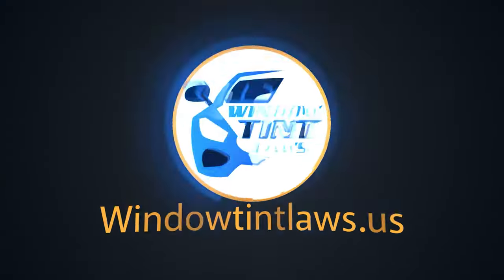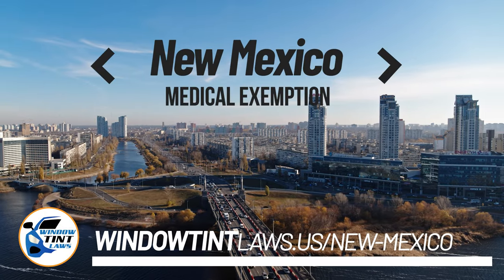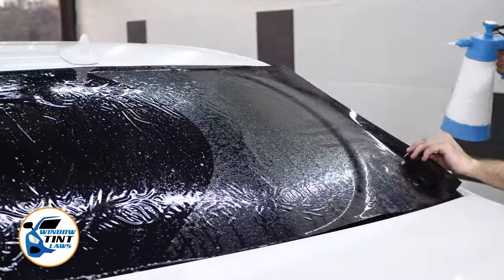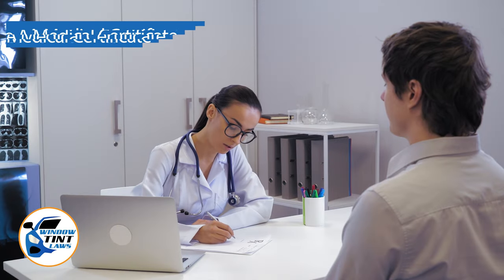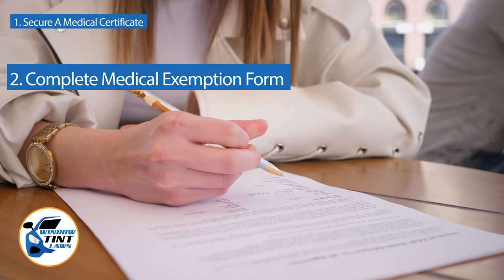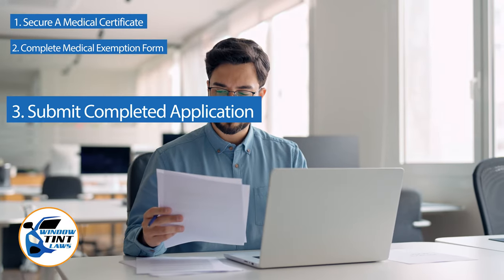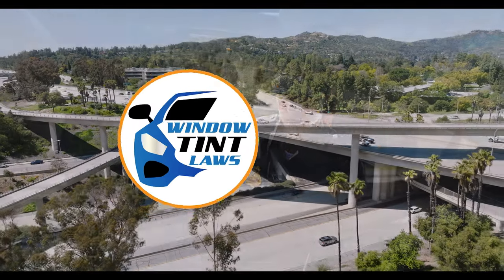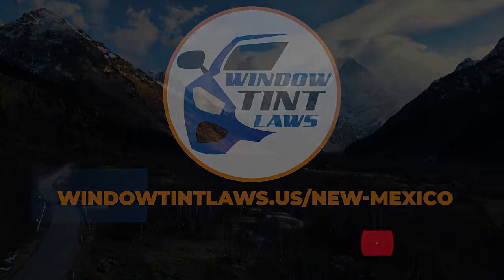New Mexico Window Tint Medical Exemption 2024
If you live in New Mexico and have a medical condition that requires window tinting on your car, then this video is for you! Learn about the medical exemption for window tint regulations in New Mexico, valid until 2024. Stay cool and sun-safe while driving with this important information.